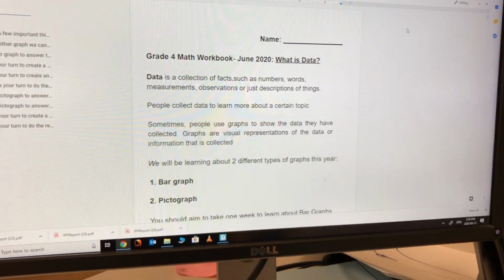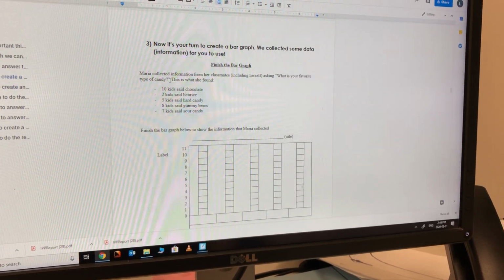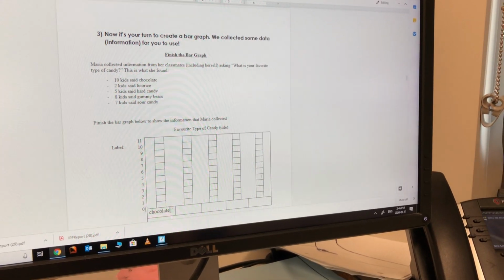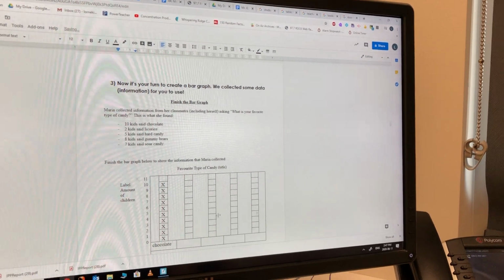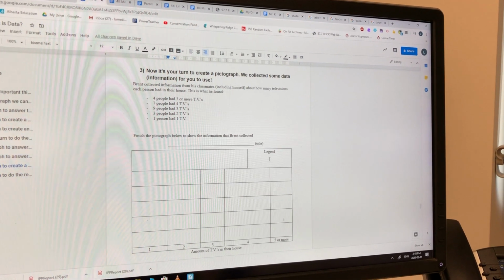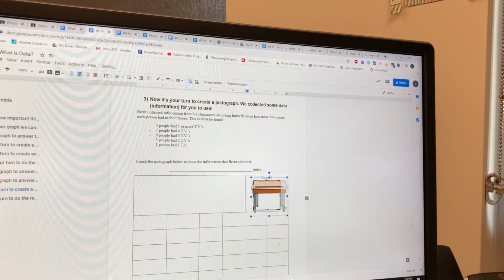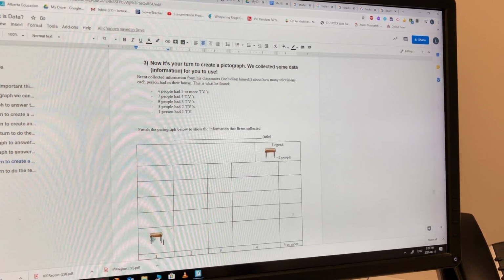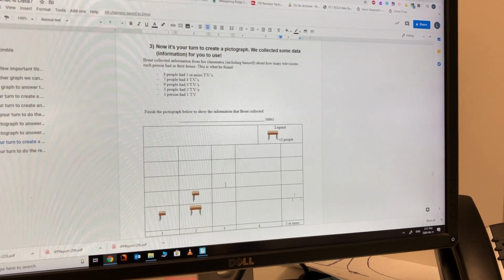What is data? Assignment tech tips